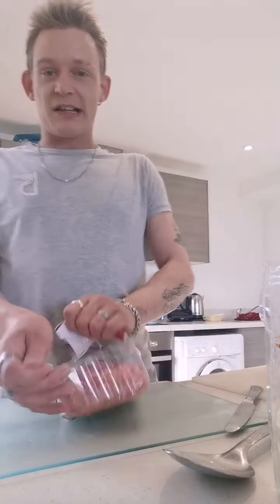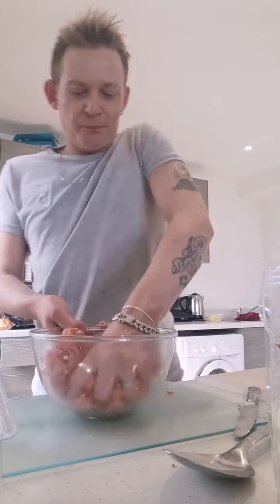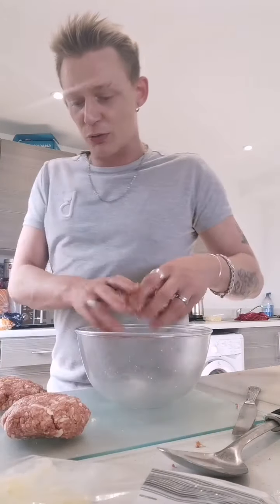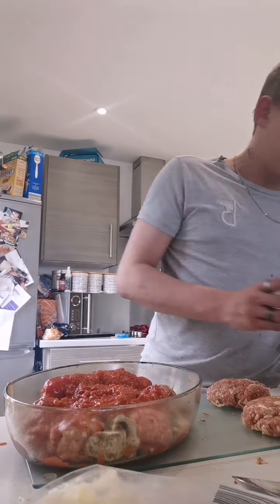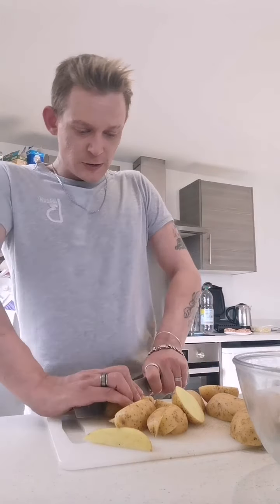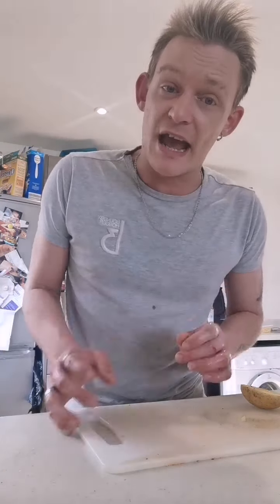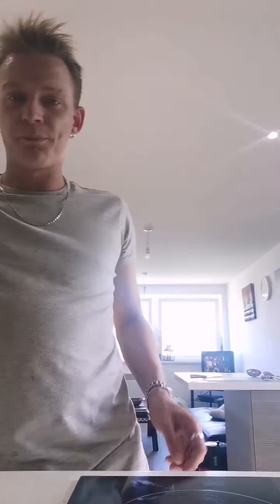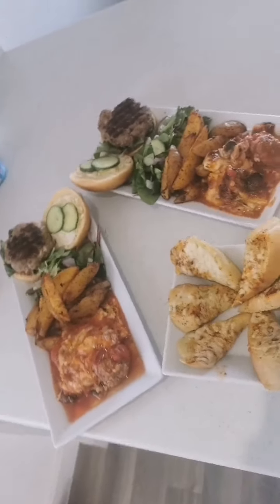Gorgeous wedges with chilli cheese garlic bread homemade mozerella stuffed spicy burgers 👌❤️